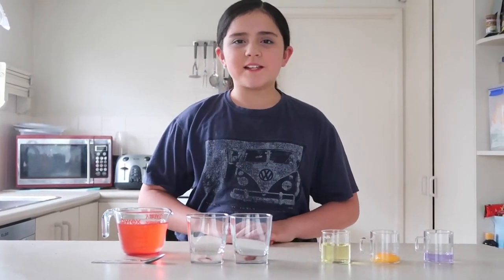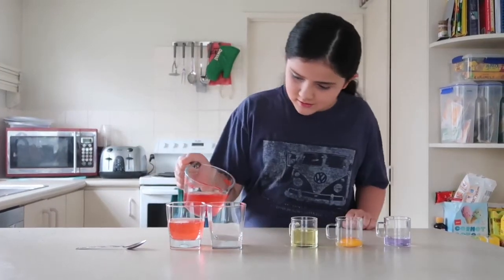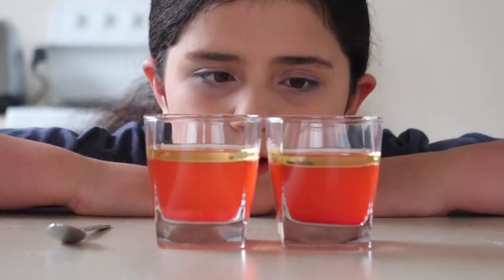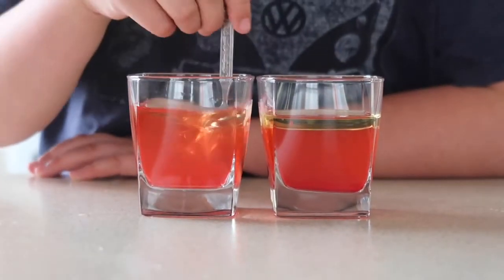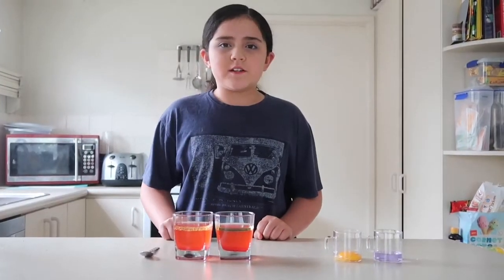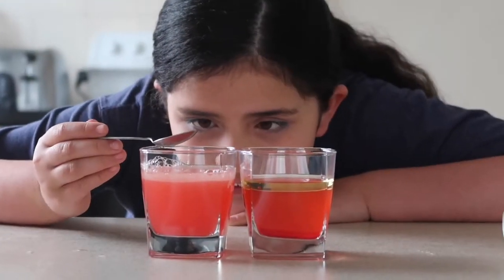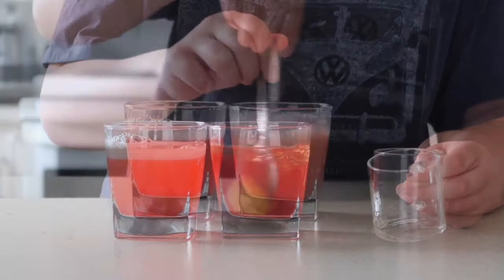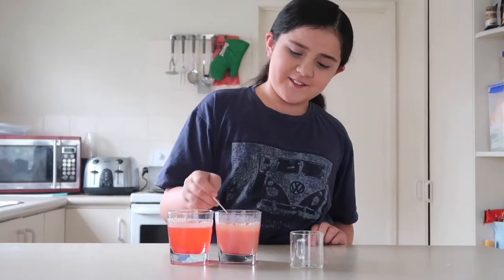Mixing Oil & Water Experiment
Watch Italia discover how you can mix oil and water.